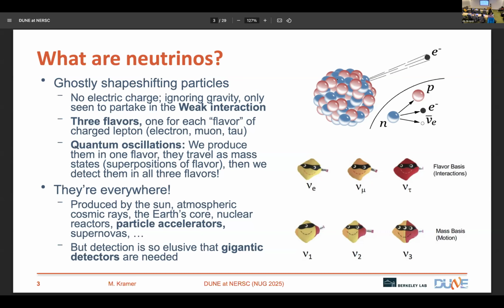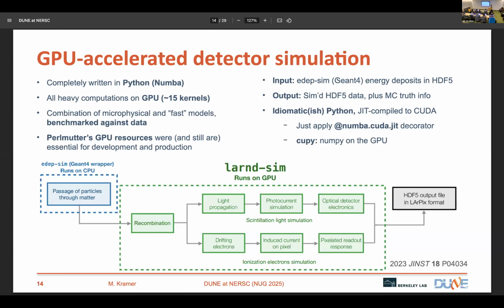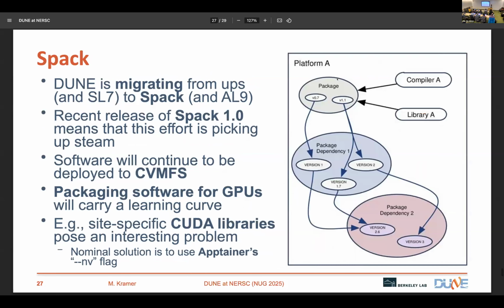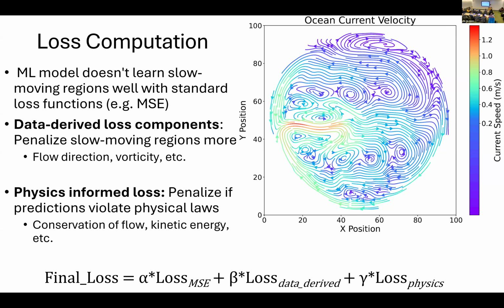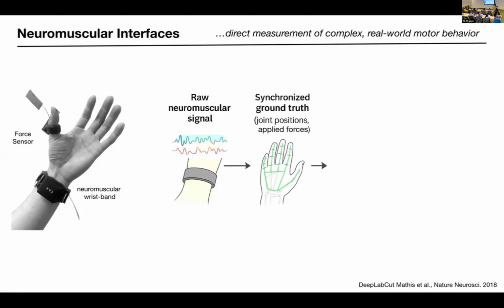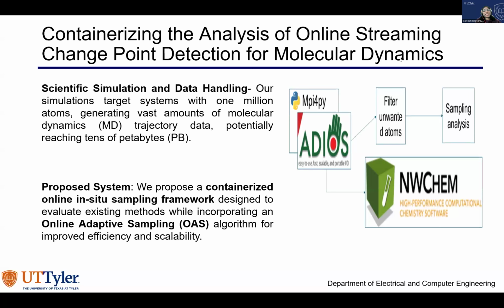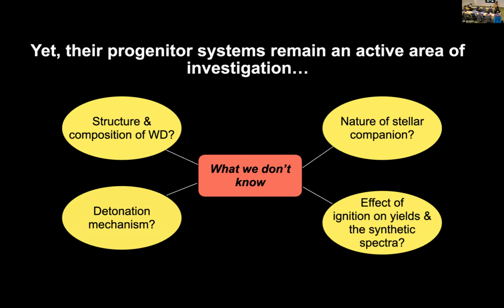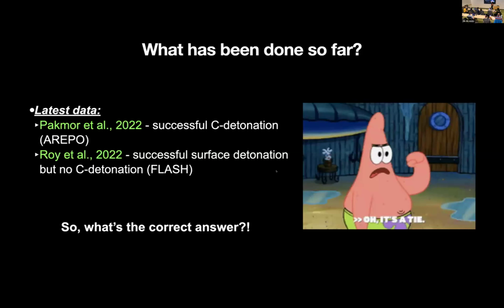Day 2 - User Scientific Presentations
This video contains all of the scientific user presentations from the morning session on Oct. 9th.

0:31 - "DUNE at NERSC: Past, present, and future"Presenter: Matt Kramer, Berkeley Lab
31:05 - "ML Surrogates for Ocean Dynamics Simulation"Presenter: Ahmed Burak Gulhan,  Argonne National Laboratory
46:13 - "Neural Decoding of Dexterous Hand Control using Perlmutter"Presenter: William Liberti, Berkley Lab
1:02:07 - "Containerization at NERSC Perlmutter: Performance and Security Challenges in HPC Scientific Workflows"Presenter: Vijayalakshmi Saravanan, University of Texas at Tyler
1:16:26 - "Type Ia supernovae from helium-ignited double detonations in White Dwarf mergers"Presenter: Khanak Bhargava, Stony Brook University